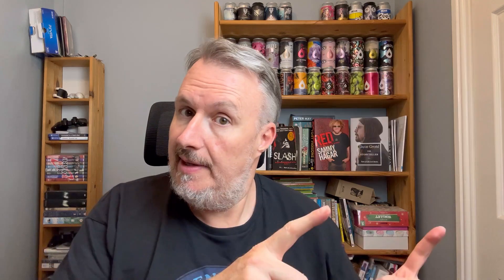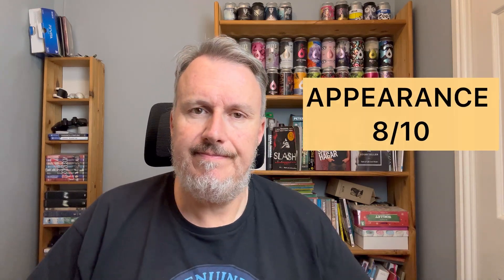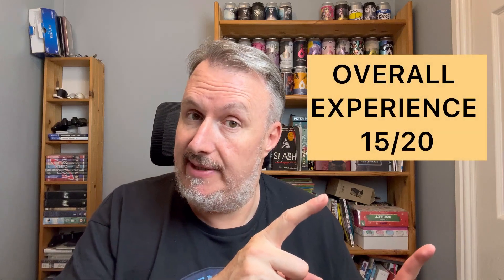Snake City IPA from Polly’s Brew Co.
My review of Snake City India Pale Ale from Polly’s Brew Co. Brewer using the hops Citra, Chinook and Ella.